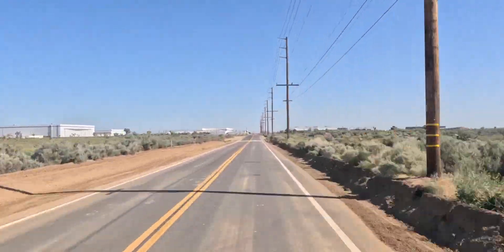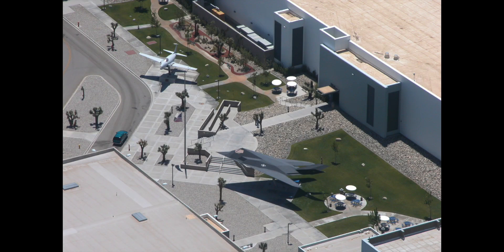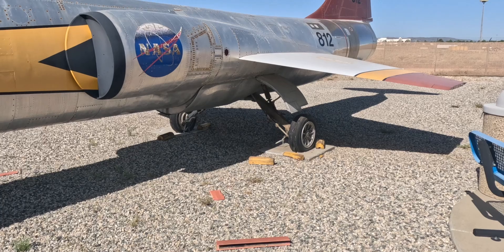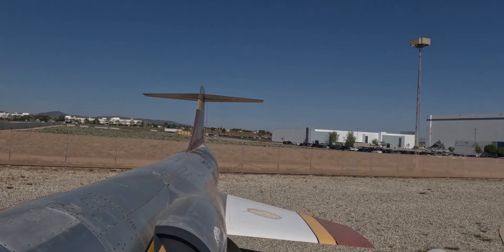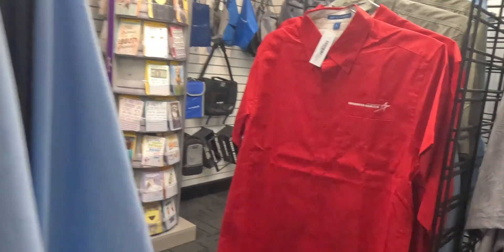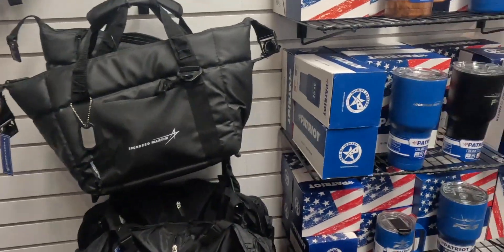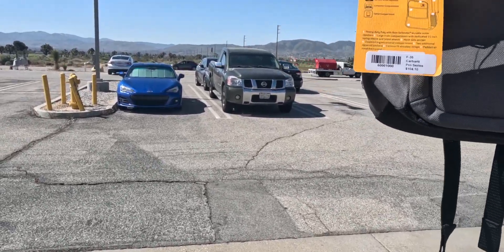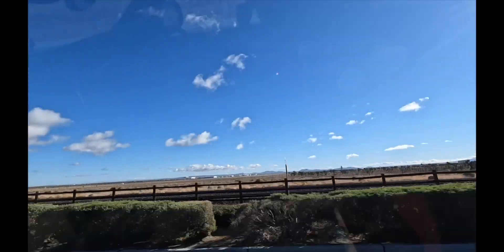Lockheed Martin Palmdale Skunk Works Factory & Gift Shop 2023 F104N Starfighter s/n 812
Hilarious but the Lockheed Skunk Works has a gift shop. It's in the visitor center next to the main gate. It's packed full of stuff. We bought shirts and a nice F35 Carthart backpack. There's a small parking lot. Across the driveway is a small outdoor museum that currently has two very cool aircraft. There is evidence of where a SR71 used to sit, it has been moved a mile away to the Blackbird Airpark. Additionally about twenty miles away Edwards Air Force Base is building a Flight Test Museum just outside their main gate.
The actual Skunk Works design office building is within sight a few hundred yards away. It has two aircraft displayed outside its front door - a F117 Nighthawk and what I'm guessing is a XP80 Shooting Star. I wonder if the 117 is an early airframe used only for flight test.
Outside the main gate is a F16 and a F104N Starfighter. The F16 is said to be the only privately owned F16 in the world. Must have been acquired when Lockheed Martin merged with General Dynamics.
The F-104N is very special. It is one of eleven 104's built especially for NASA. They have no military gear on them which makes them substantially lighter that the USAF production airplanes. They were built for flight test only and are considered to be the hot rods of the day. They called it a "Man in a Missile". It has tiny wings with a razor sharp front edge. The example sitting there was built in 1963 and retired in 1987. It has been flown an amazing 4442 times!

This channel spends most of it's time covering aircraft that I find in my travels. I am particularily interested in the stories and pictures of an individual aircraft and it's post military history. This channel is working to provide a current video look-see of real airplanes. It is a special moment when we meet museum staff that allows us addition "behind the scenes" access to these vintage aircraft. It is the hugest fun ever to do this kind of work and it would seem that many people are interested in my amatuer enthusiasm. I do not preport to be an expert in anything but please come along for the ride and see what we get up to. Recently we rode dirtbikes out to the XB-70 crash site memorial and ain Atwater we got inside a SAC USAF B-36 bomber. That's our highlight so far.